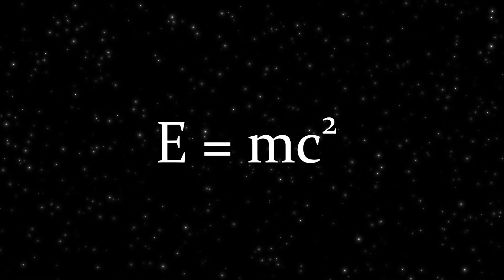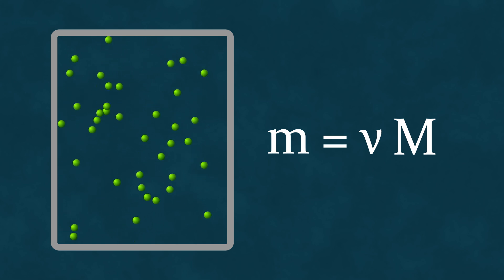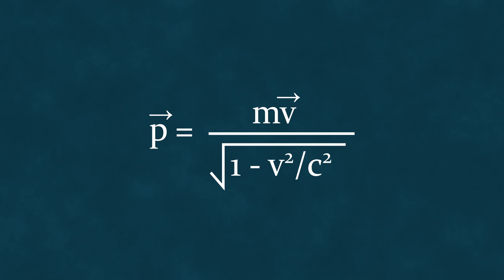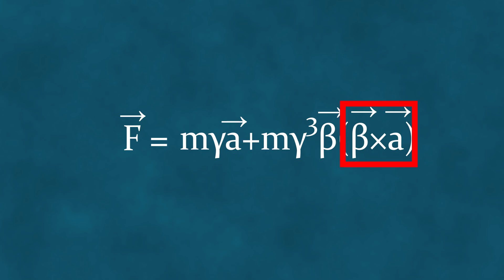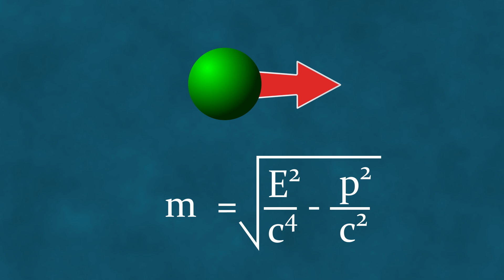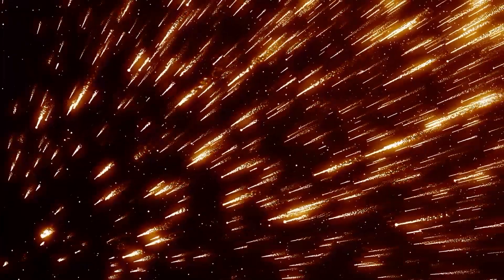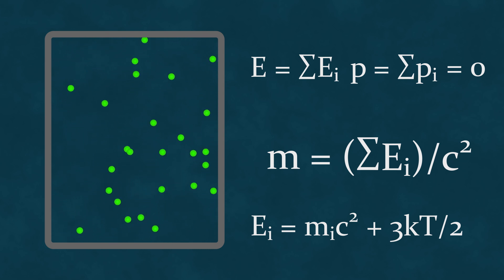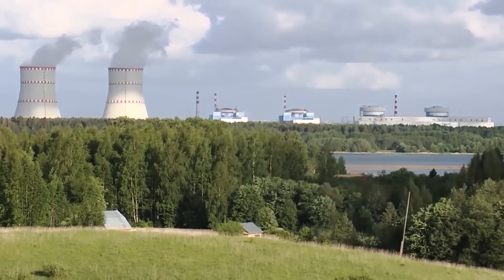E=mc²: What Does the Most Famous Formula in Physics Actually Mean?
It is commonly believed that the formula E=mc² reflects the principle of mass-energy equivalence, and this is largely true. However, this formula cannot always be applied, nor does it mean that mass and energy are the same thing. In today's video, we'll explore when and why this formula can be used and what it really means!